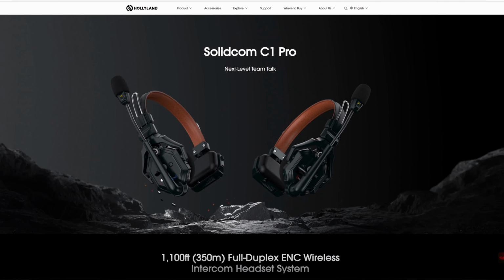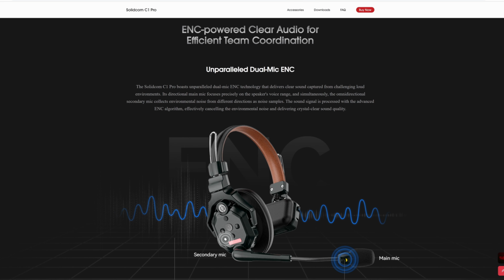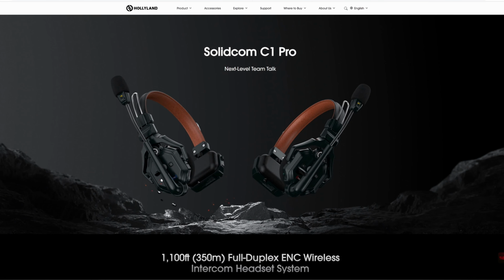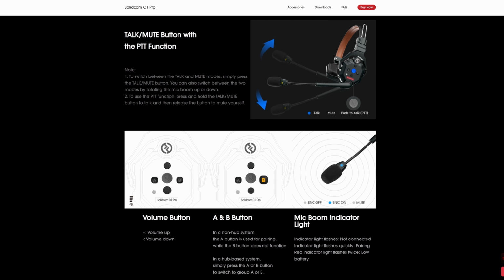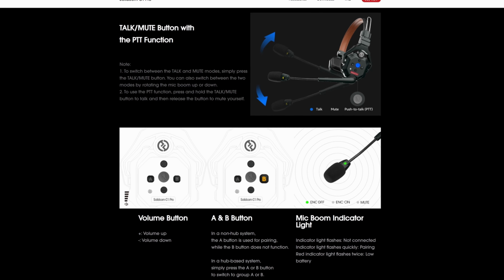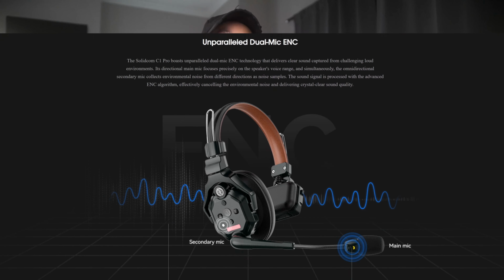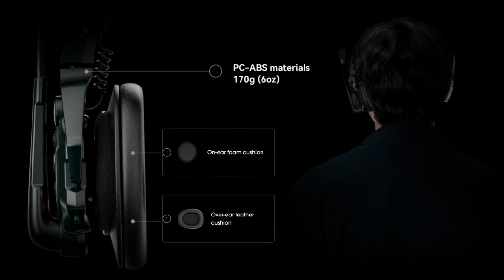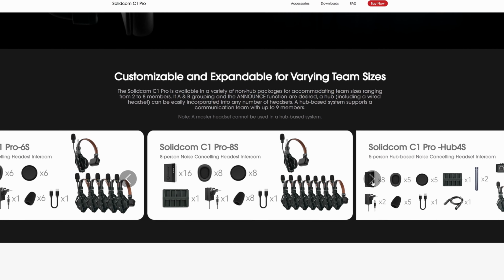Smooth Transitions and Stress-Free Production with the Hollyland Solidcom C1 Pro Intercom System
Any growing production team will need an intercom system at some point, but chances are those teams have been putting off the purchases because quality intercom systems, especially wireless systems, are notoriously expensive. But companies like Hollyland have recognized the demand for simple, wireless intercom systems and are creating supply for small and large church productions alike. We had the opportunity to team up with Hollyland and send a set of the SolidCom C1 Pro’s to Colin Wells, the creative director at Point Church in Cary, North Carolina.

“To me, the best part about these intercoms is you are able to use them anywhere because they don’t have to be tied to a hub in one location,” Colin says. “There’s something that you can take with you to any situation. And so that’s one of my favorite things, especially as you’re growing as a church, as you’re looking to potentially upgrade your intercoms, upgrade your worship experience. Sometimes it’s hard to make that investment.”

That’s right—the Solidcom system is hubless. Each headset is connected to one “master” headset, and the system can handle up to eight total headsets without a hub. A hub can be added later to essentially endlessly expand the system, all with noise-canceling mic technology that filters out everything but the user’s voice.

“An intercom system like these Solidcom headsets can help you really elevate your worship experience,” Colin says. “It’s able to begin to expand your team. You can go ahead and grow the box of what you’re able to do. You no longer have to have everybody where the computer is. You no longer have to just guess when transitions are going to happen. You no longer have to just hope that that person running a camera on the other side of the room doesn’t move it while you’re on that shot. You’re able to really elevate what you’re doing in a way that’s a great experience for everybody involved.”

We were excited to examine the Solidcom C1 Pro at Capture ‘23, and now see them in used in a real-life scenario at Point Church.

Be sure to take a few minutes to watch just exactly how the Hollyland Solidcom C1 Pro intercom system elevated the production at Point Church, and then head here for all the info you need on the system itself.